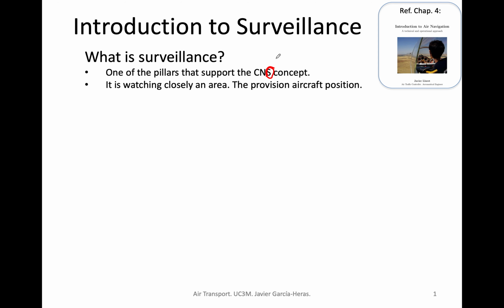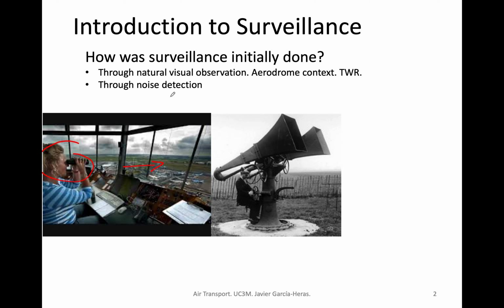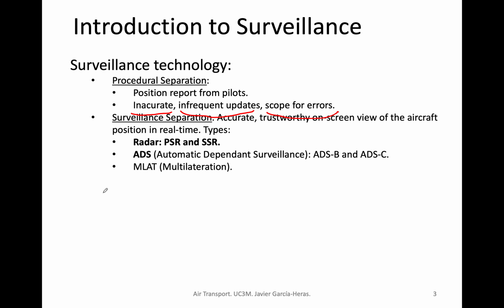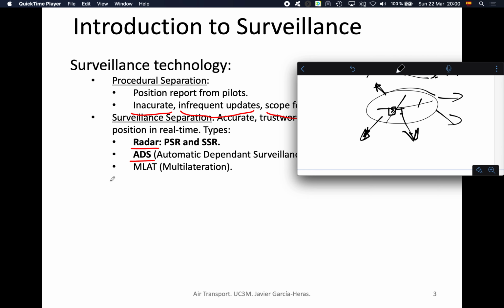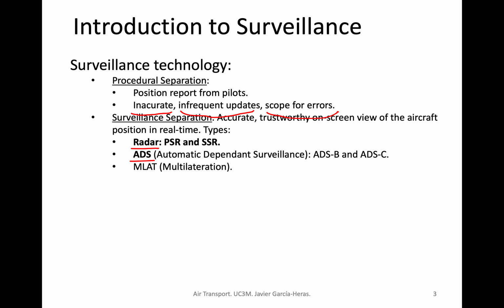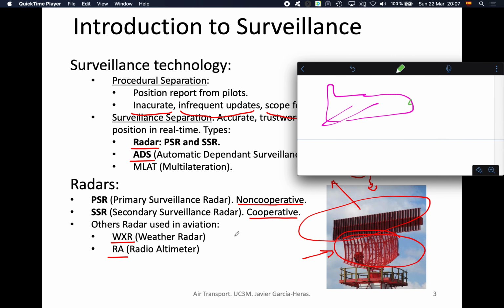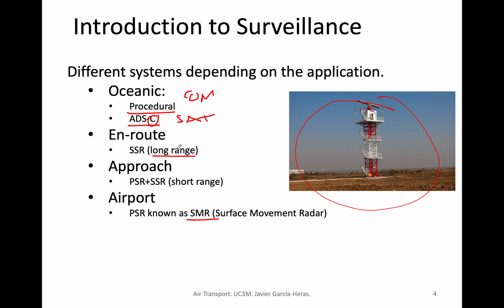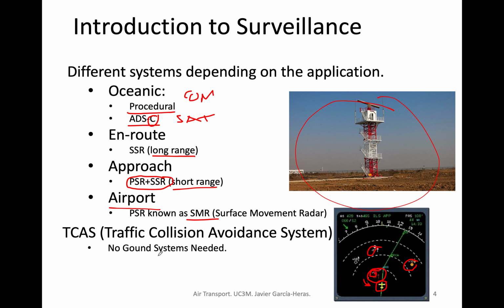5.1. Intorduction to Surveillance